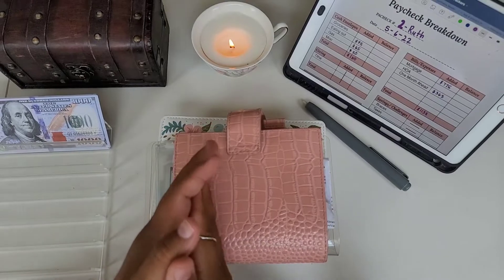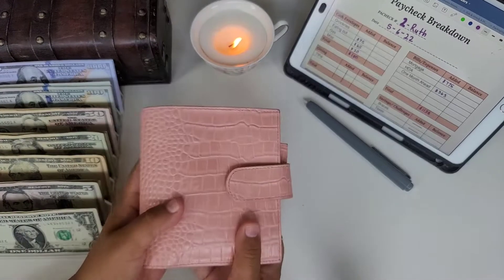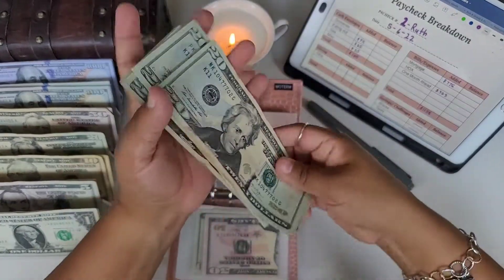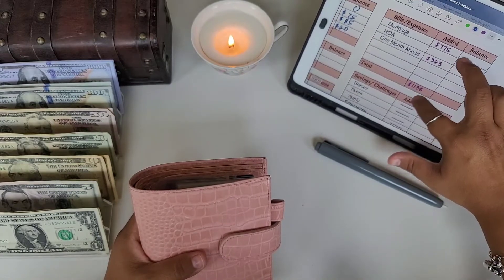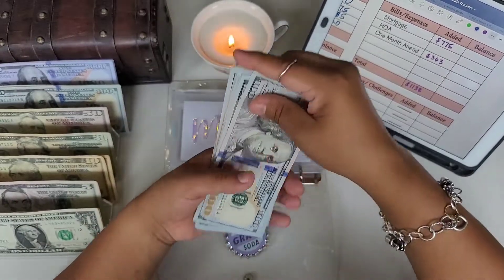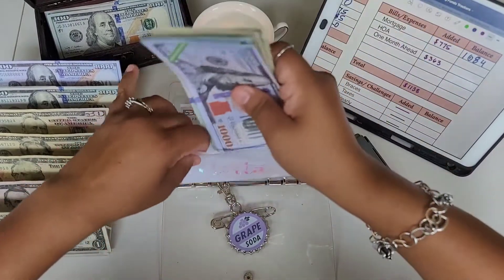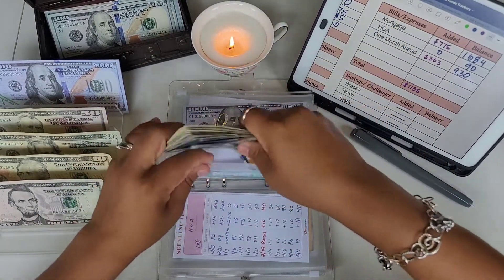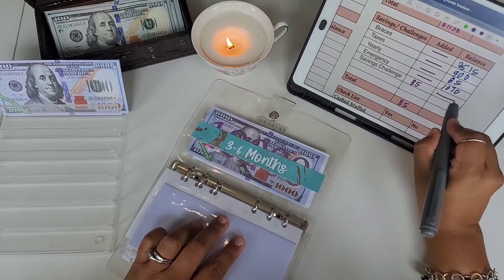2nd Cash Stuffing | May 2022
INTENTIONAL LIVING:
- Tabs and Dividers ; Fit Inside A6 or A5 Cash Envelope Zip Pouches for A6/A5 Sized Budget Binders and Wallets, Personalized Vinyl Tabs

MOTERM WALLET

CAFFEINE & BUDGETS
- Cash Wallet Envelopes:
Set of 5 - Nude

EMEVDESIGNS:
-A5/A6 Cash Envelope || Floral || Cash Budgeting System || Sinking Funds

JASMINESWALLET:
Cash Wallet Envelopes
Vellum Individual A7 Cash Envelopes w/ Handwritten labels

- A6 TRANSPARENT BINDERS:

VEREBUDGETS:
-No Zipper Clear Sinking funds Envelopes

JESSYCEEENVELOPES:
- $5k & 10K Money Place Holders:

ARIDREAMYDESIGNS:
-Laminated cash envelopes A6 envelopes